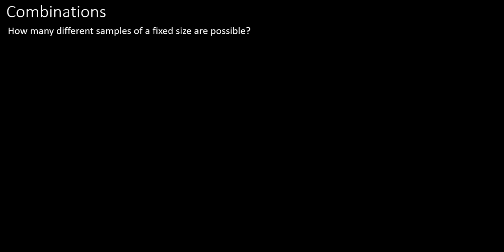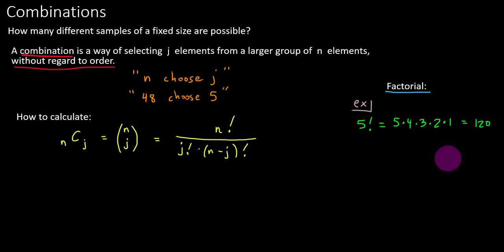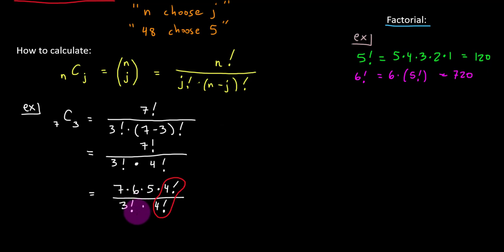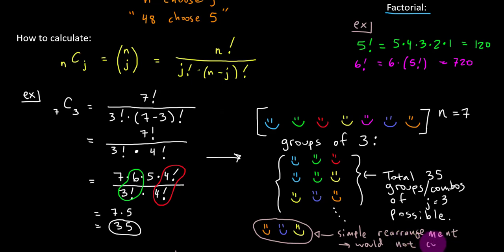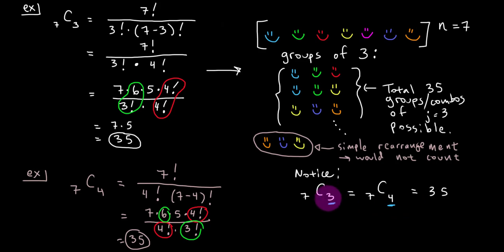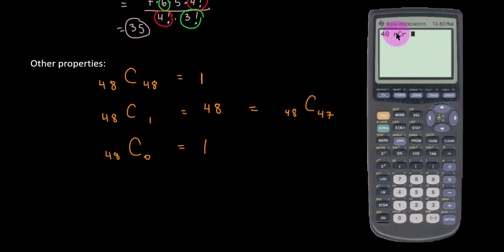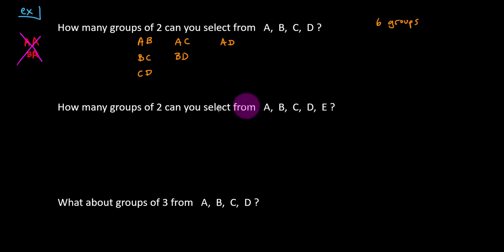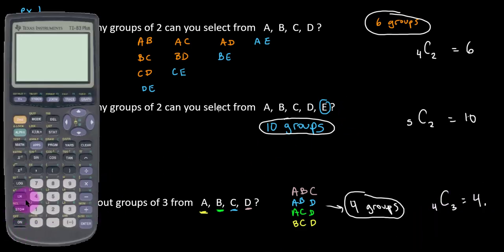Combinations (STAT 108)